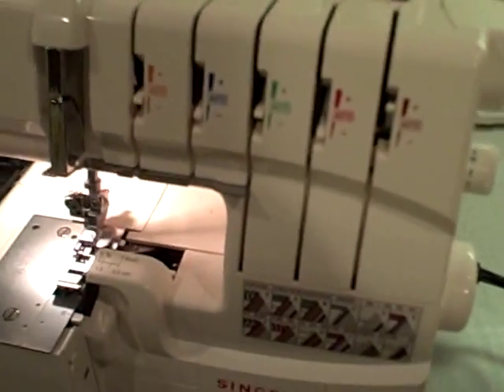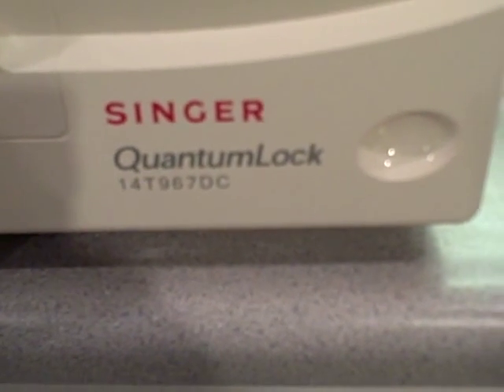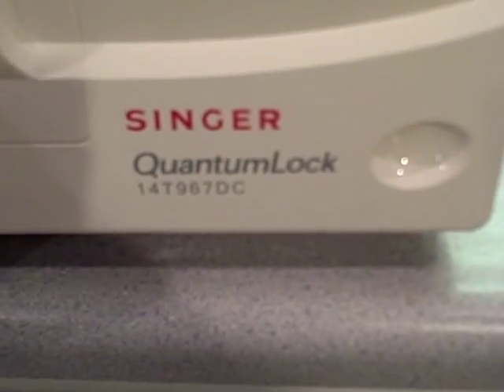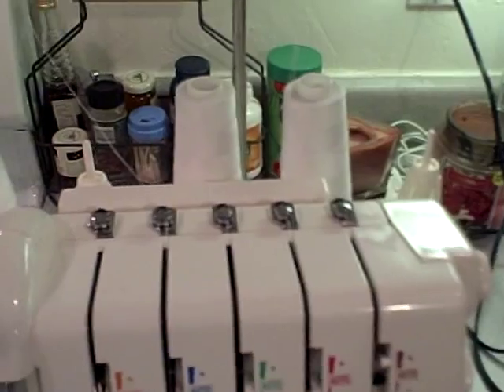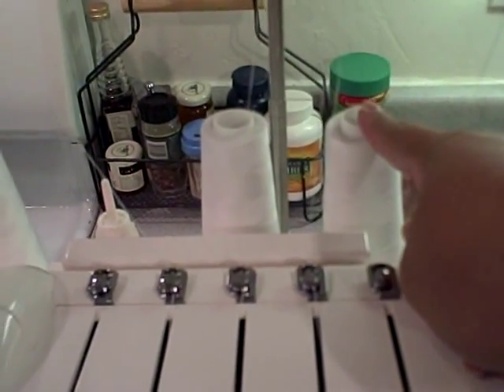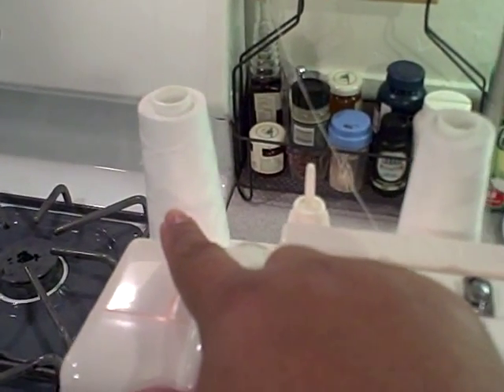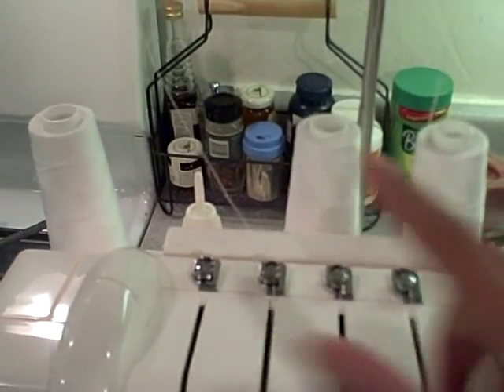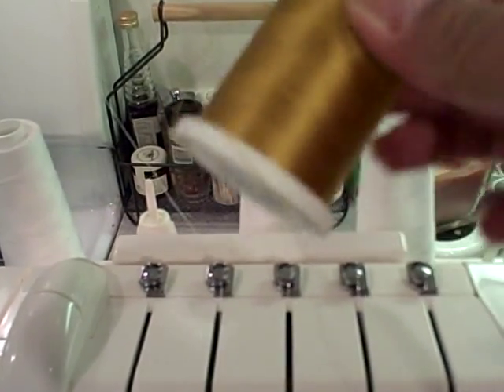Sergermachine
Singer Serger 14T967DC QuantumLock, this is a 5 thread seger, you can use with 2-3-4-5 threads is very handy and you can make a lot projects